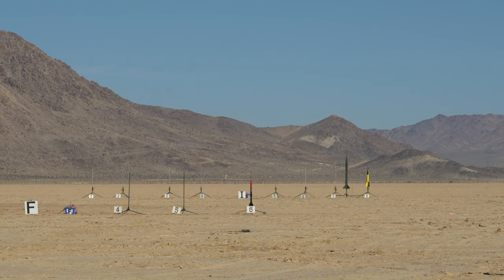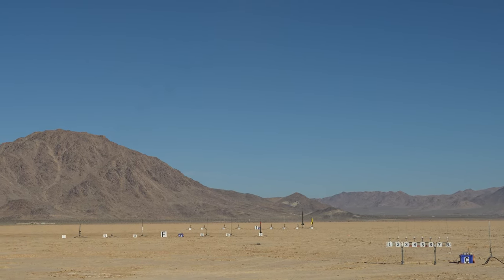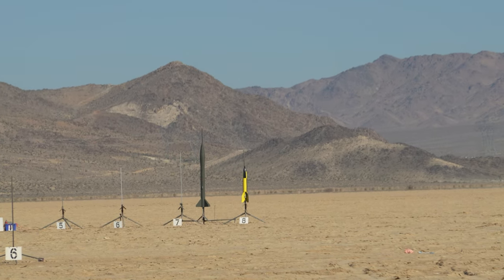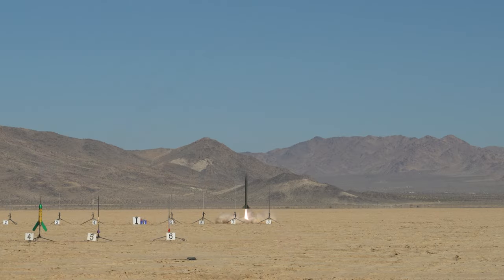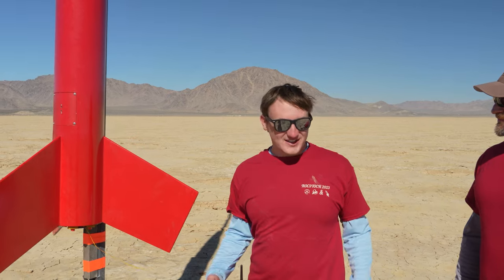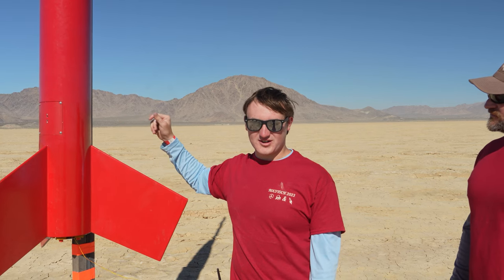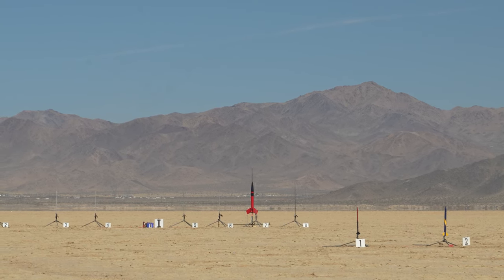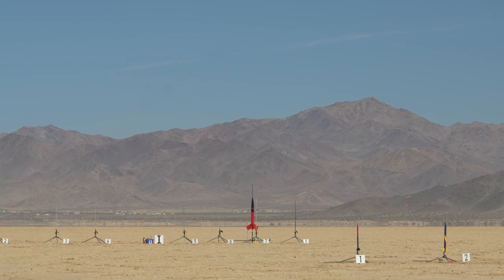ROCStock High Power Rocket Launch Fall 2023 | Part 1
Be sure to leave a comment about what you'd use the LOC 7.5 Patriot for below!